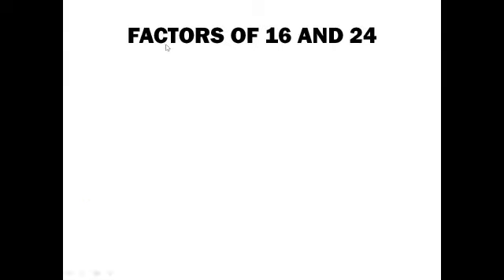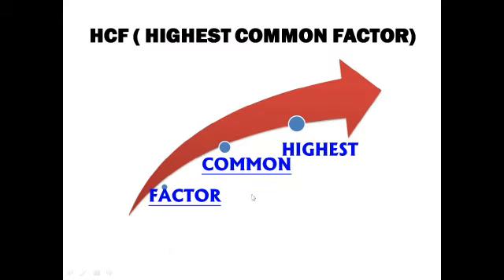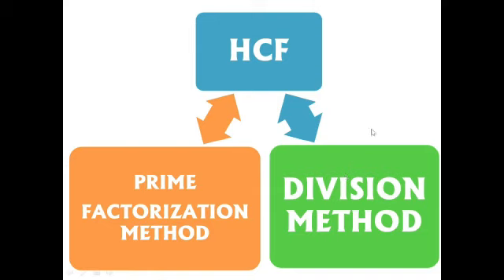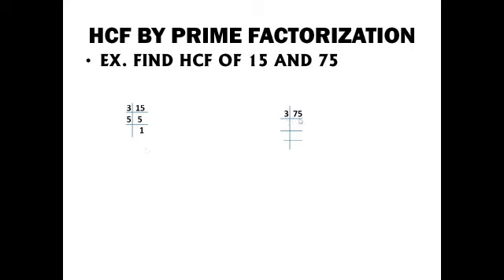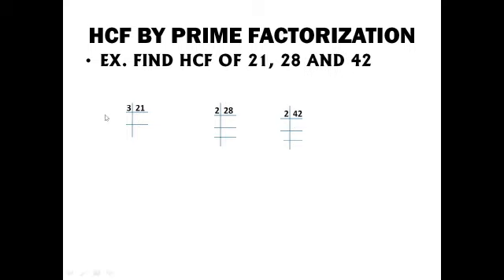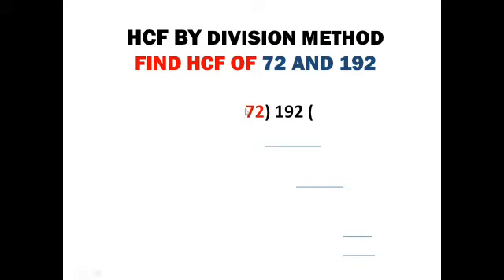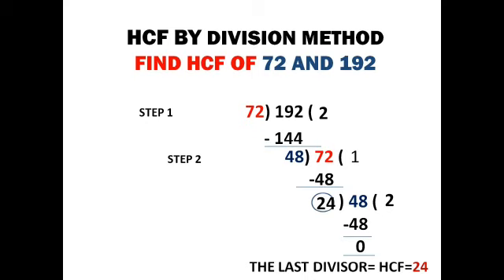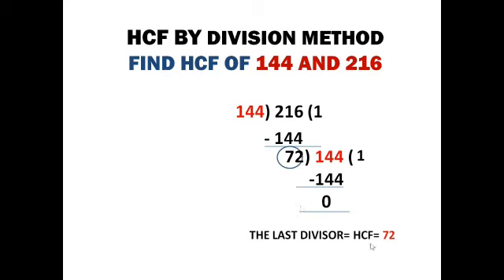Understanding HCF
Video from Deepali Singh